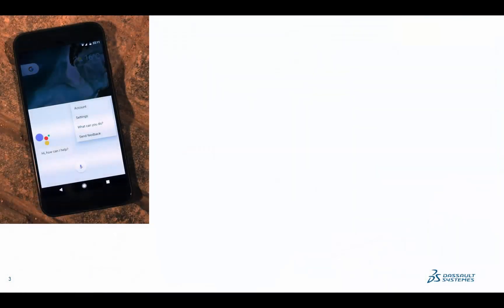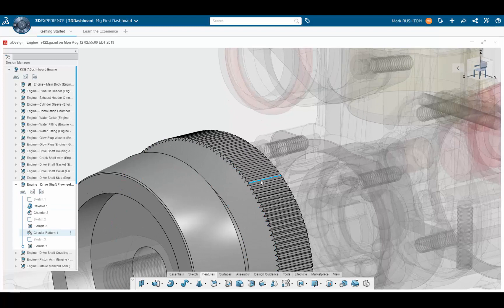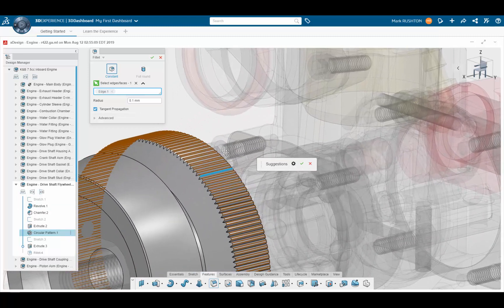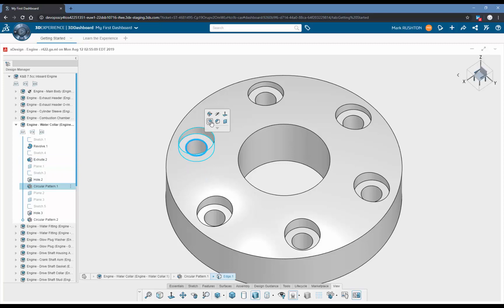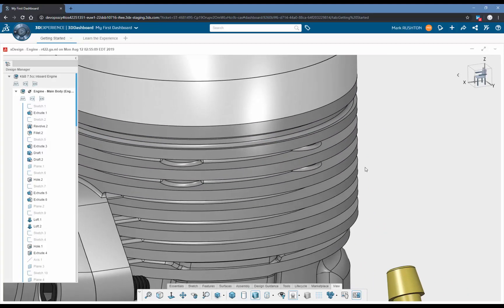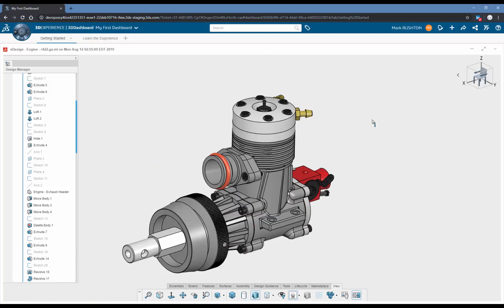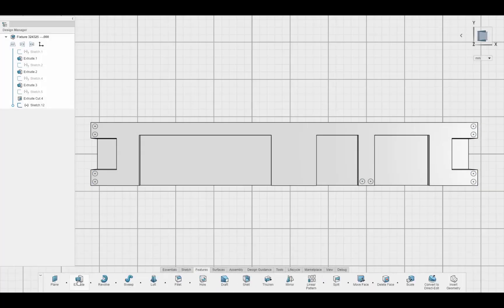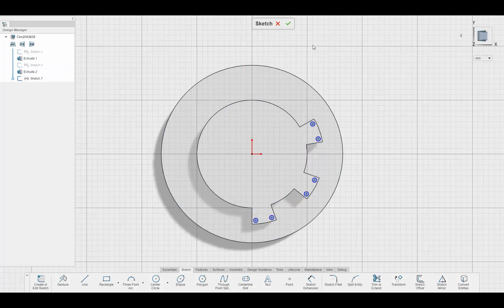Machine Learning demo video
See how machine learning accelerates 3D design workflows in the browser-based CAD apps from SOLIDWORKS. Automate selections intelligently and replicate sketch entities based on underlying geometry. Available today in all of the xApps found in 3D Creator and 3D Sculptor and all forthcoming new Roles!